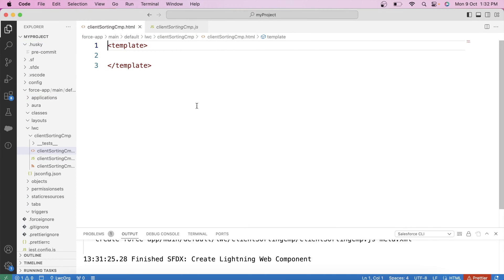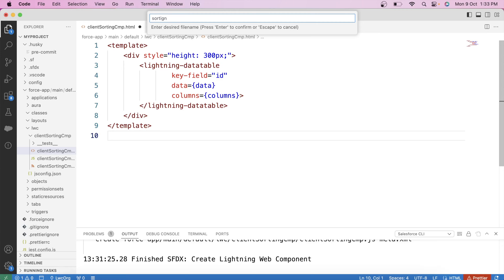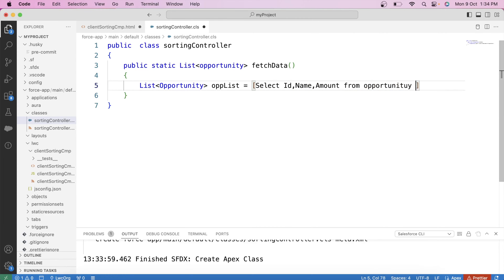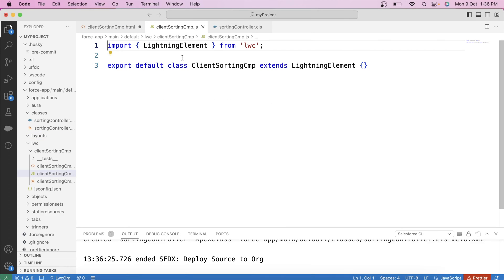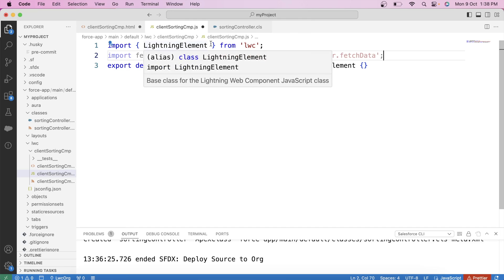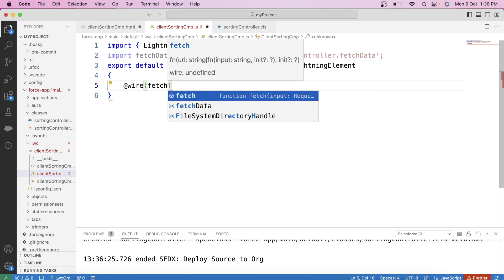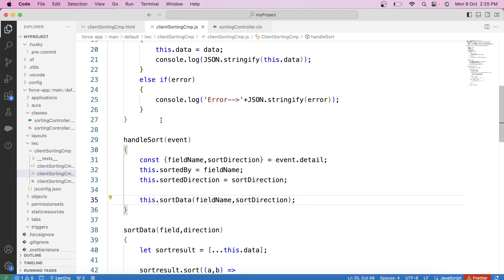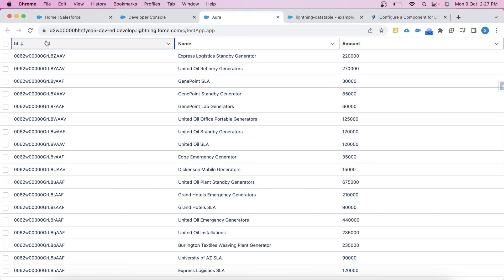LWC Scenario - 1 (Client Side Sorting in Lightning Datatable)